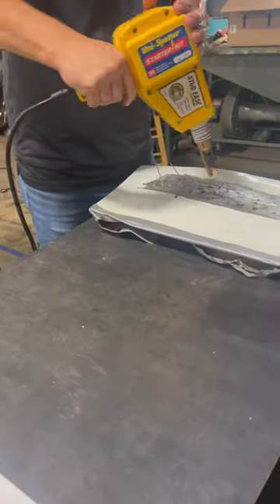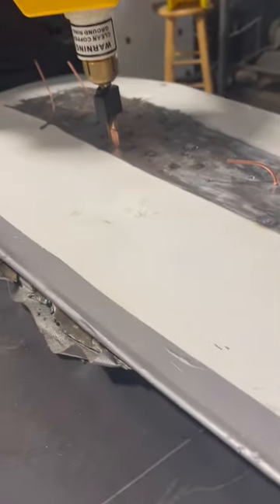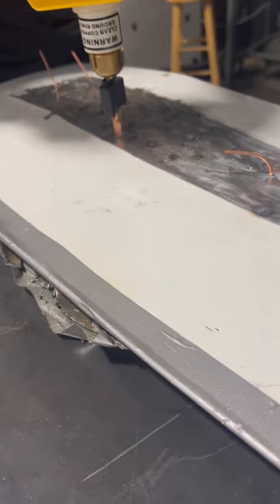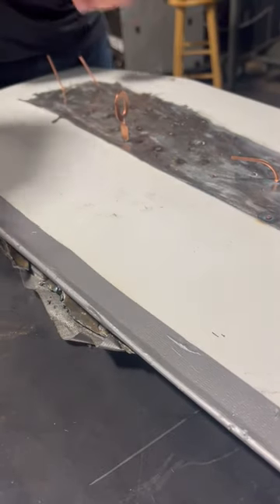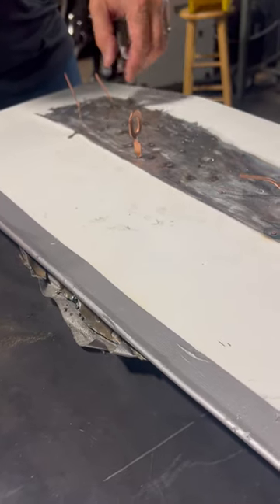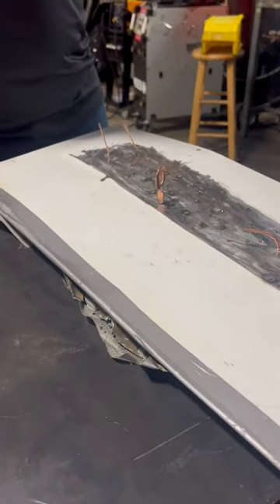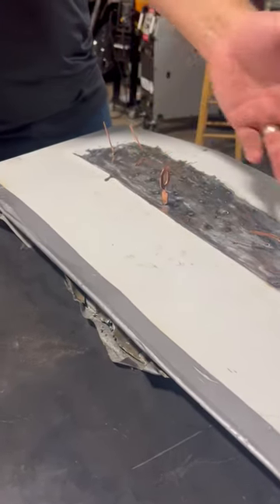Uni-Spotter Tab adapter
Using tab adapter and tabs with Uni-Spotter stud gun